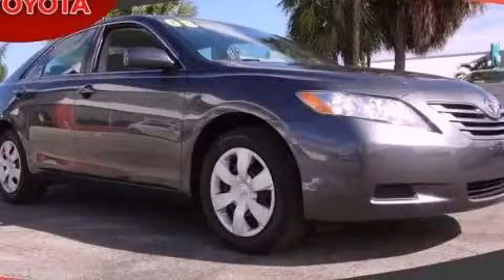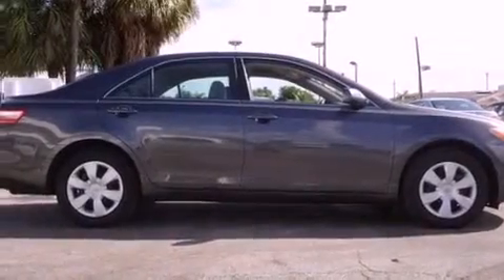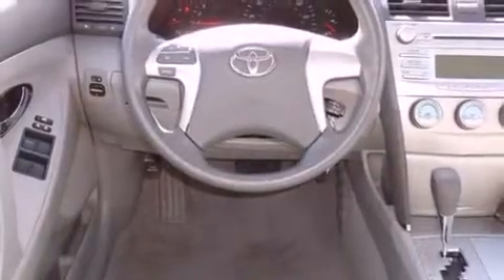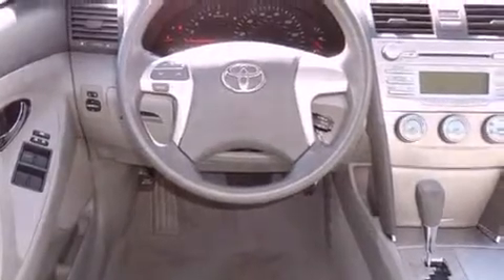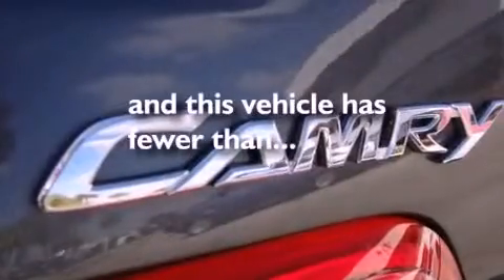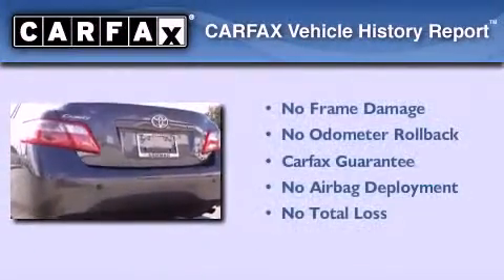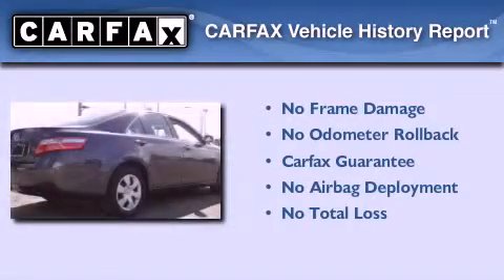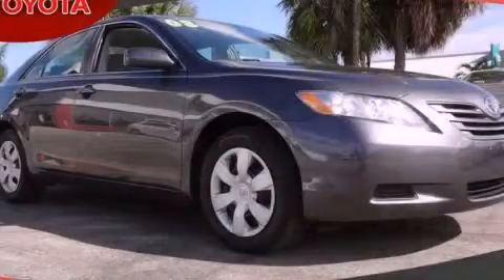2008 TOYOTA CAMRY Miami FL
Year : 2008
 Make : TOYOTA
 Model : CAMRY
 Engine : dohc 16v vvt-i i-4
 Trans . : automatic
 Exterior : gray
 Miles : 43,741
 Interior : gray

 Lehman Mazda

 2008 TOYOTA CAMRY Miami FL